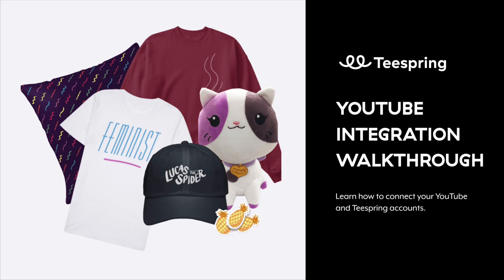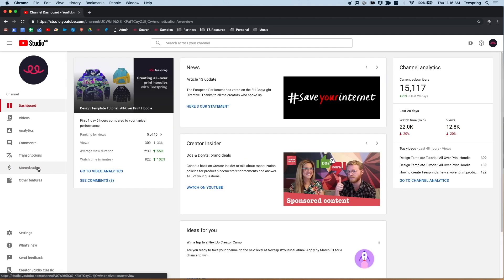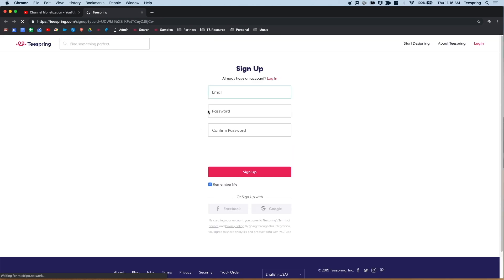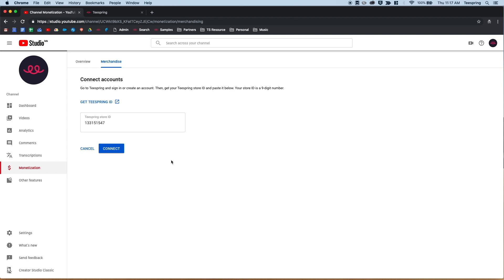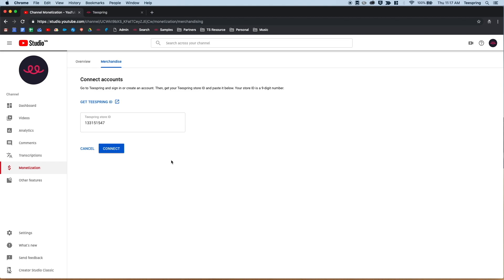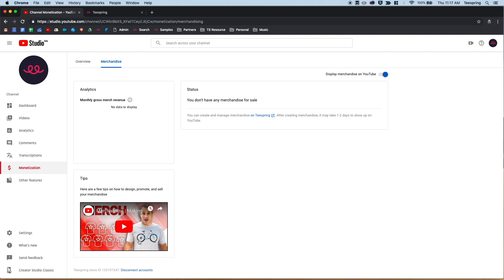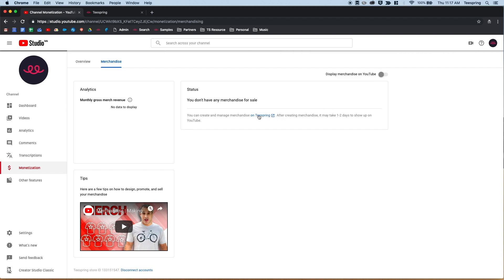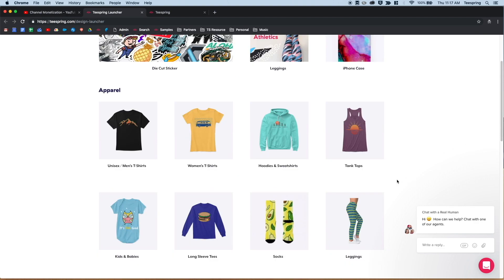How to set up your YouTube Merch Shelf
Teespring is now Spring. Visit our new creator resources and blog to find out more.

We've created a short walkthrough video to show you how to set up the YouTube Merch Shelf Integration and start selling your Teespring products from right underneath your videos. Happy selling! Find out more 👇